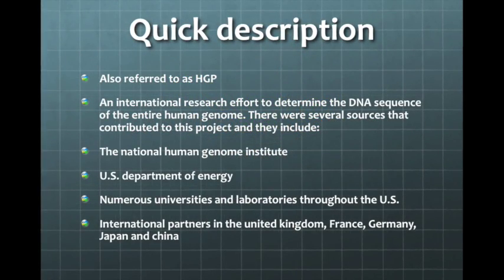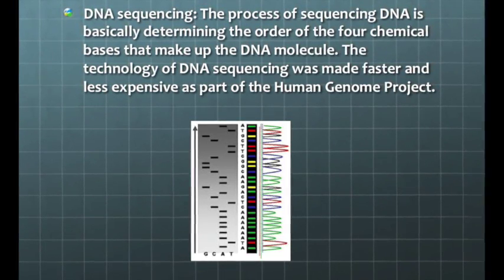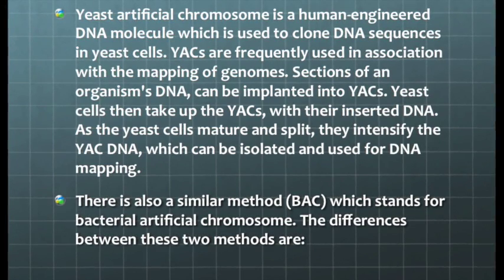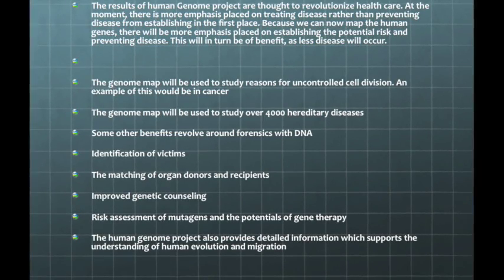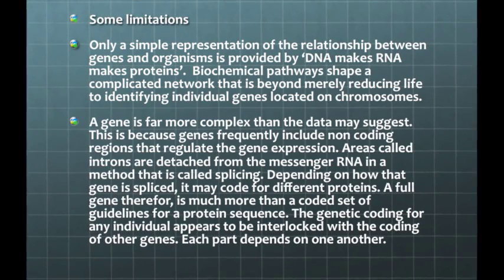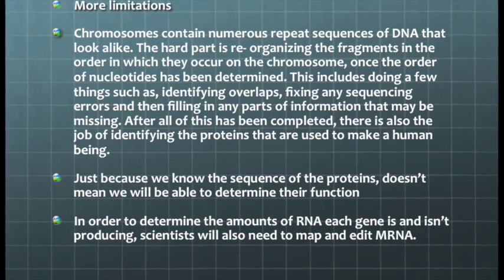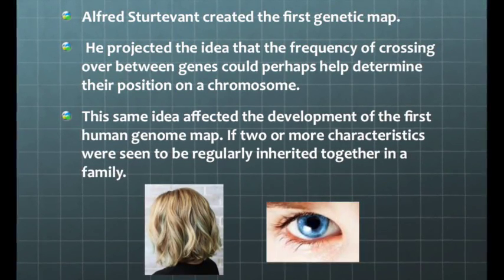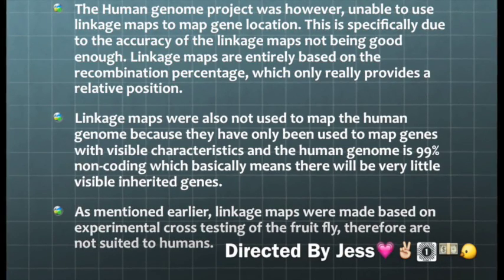Biology Human Genome Project